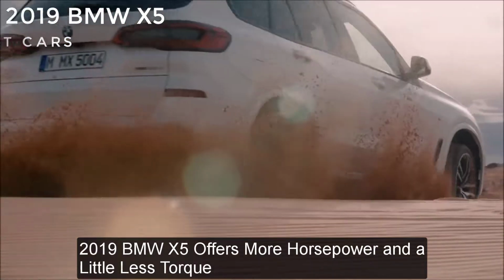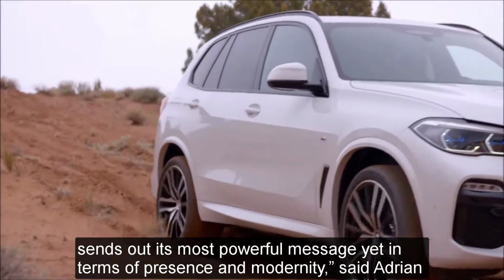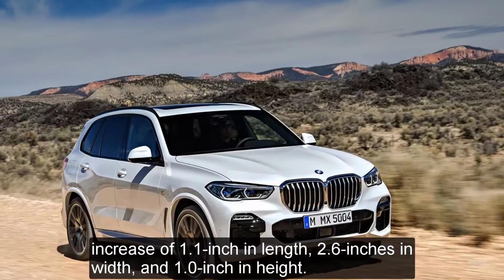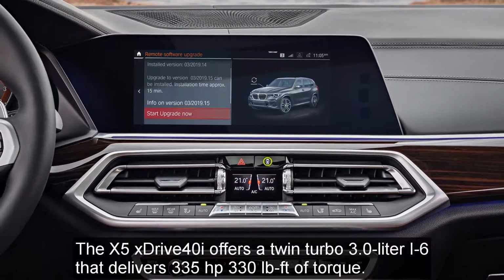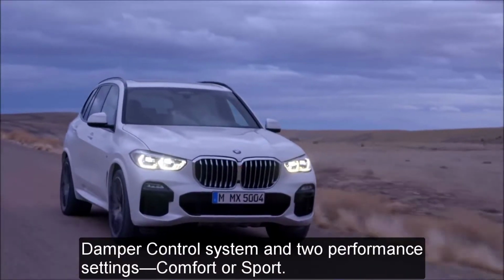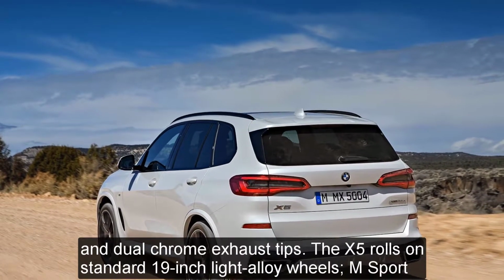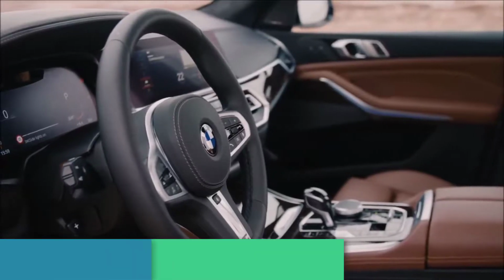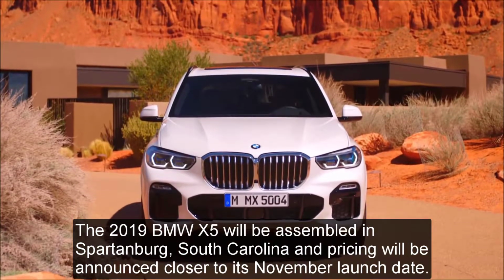Unveil 2019 BMW X5 | MT CARS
Unveil 2019 BMW X5

2019 BMW X5 Offers More Horsepower and a Little Less Torque
New engines, bigger grille, and gobs of tech
It may resemble last year’s model at first glance, but it’s not. The all-new 2019 BMW X5, which the marque likes to call a Sports Activity Vehicle (SAV) instead of an SUV, gets two new engine options, a bigger grille, and new technology.

“The BMW X5 embodies the origins of the BMW X family and, in its fourth generation, sends out its most powerful message yet in terms of presence and modernity,” said Adrian van Hooydonk, BMW senior group design VP in a statement. “It defines a new X design language–robust, clear and precise.”

BMW’s passenger hauler, which seats five at launch but will be offered with a third-row later on—is available in two variants—the X5 xDrive 40i and the X5 xDrive 50i. Both share a new platform with a wheelbase of 117.1-inches, which is 1.6-inch longer than that of the previous generation. It also measures 194.3 x 78.9 x 69.0 inches (L x W x H), which is an increase of 1.1-inch in length, 2.6-inches in width, and 1.0-inch in height.

Under the hood, the BMW X5 xDrive50i packs a twin turbo 4.4-liter V-8 with 456 hp and 479 lb-ft of torque versus 445 hp and 480 lb-ft of torque from last year’s V-8 mill. BMW claims a 0-60 mph time of 4.6 seconds and an optional top speed of 155 mph.

The X5 xDrive40i offers a twin turbo 3.0-liter I-6 that delivers 335 hp 330 lb-ft of torque. It replaces the previous model’s 2.0-liter I-4 that offers 308 hp and 332 lb-ft of torque. BMW claims it can zip from 0 to 60 mph in 5.3 seconds and has a top speed limited to 130 mph.

Both engines are mated to an eight-speed automatic transmission with all-wheel drive and an electronically controlled locking rear differential. The X5 gets a standard Dynamic Damper Control system and two performance settings—Comfort or Sport.

Up front, the 2019 X5 gets a bigger kidney grille flanked by adaptive LED headlights. Hexagonal BMW Laserlights are optional along with xLine and M Sport model variants.